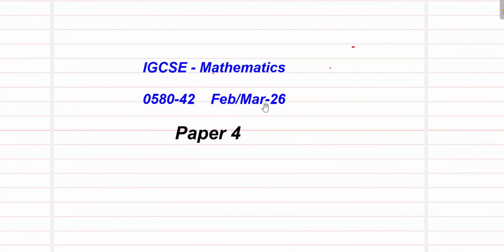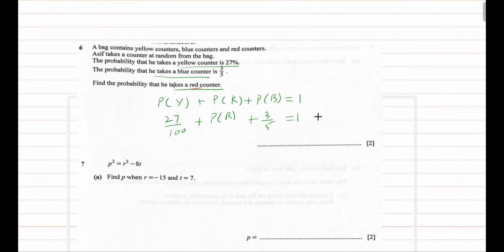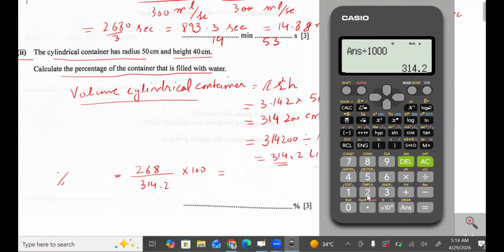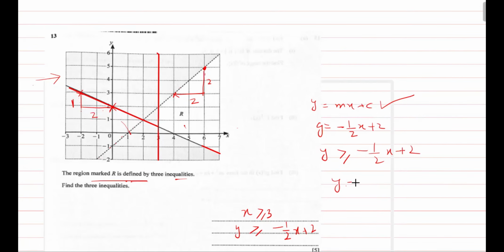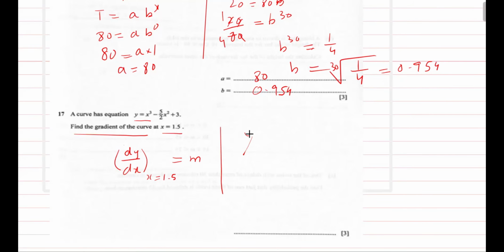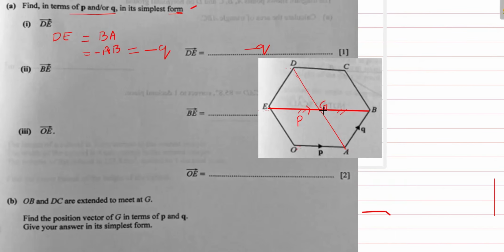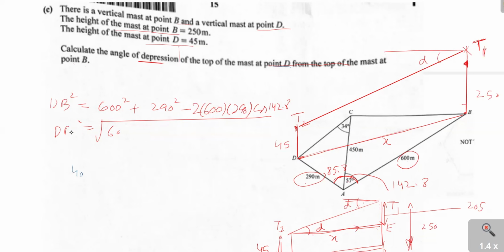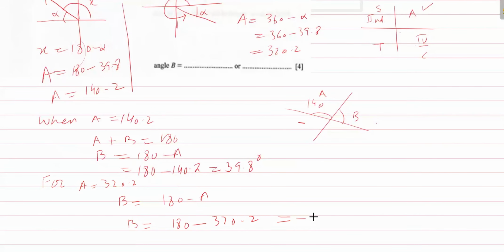IGCSE Math Paper 4 0580/42 February March 2026, 0580/42/Feb/March/26 -By Sir GHAZALI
IGCSE Maths paper 4 0580/42 February March 2026  full solution
Time Stamp
00:00   Q1
00:52   Q2
2:46     Q3
3:46    Q4
5:58    Q5
9:53    Q6
11:43  Q7
13:40  Q8
14:15   Q9
21:59   Q10
25:10   Q11
28:54   Q12
30:01   Q13
33:03   Q14
34:45   Q15
40:41  Q16
42:32  Q17
44:28  Q18
51:55  Q19
57:05   Q20
1:06:11  Q21
1:09:40 Q22
1:11:01  Q23